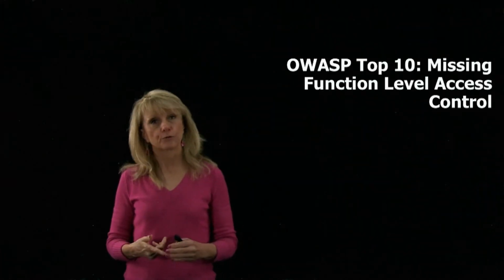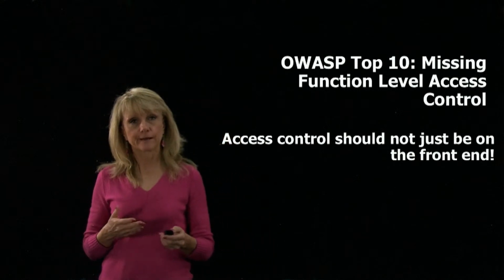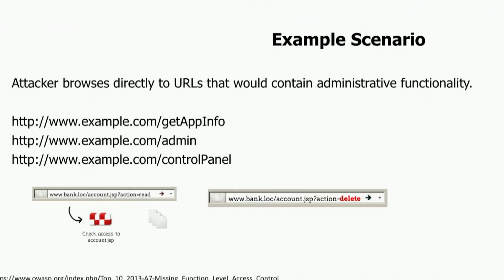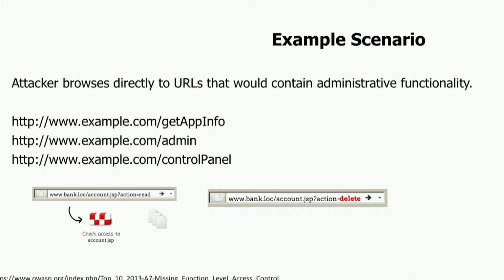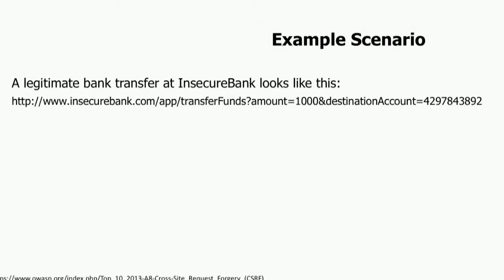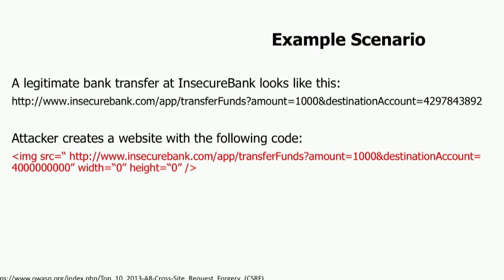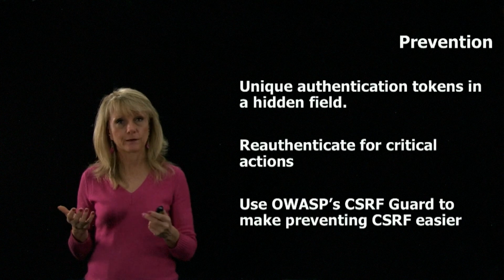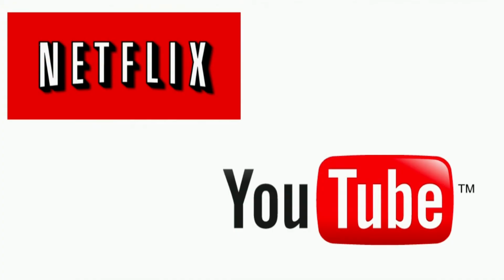NCSU CS OWASP Top 10 7 8